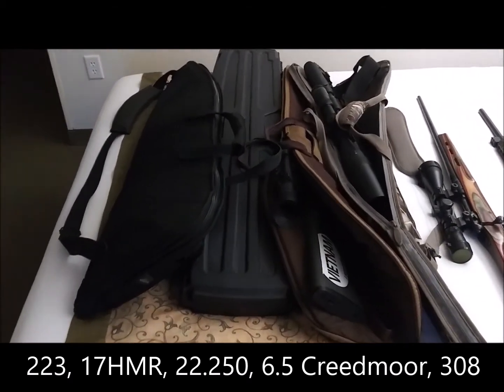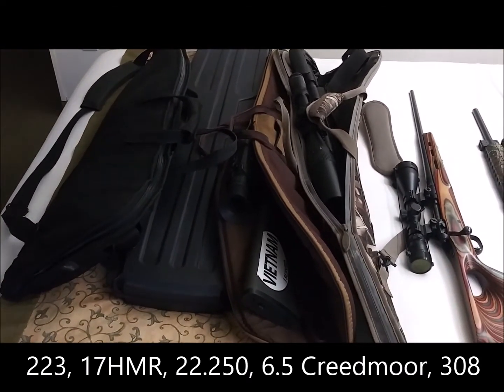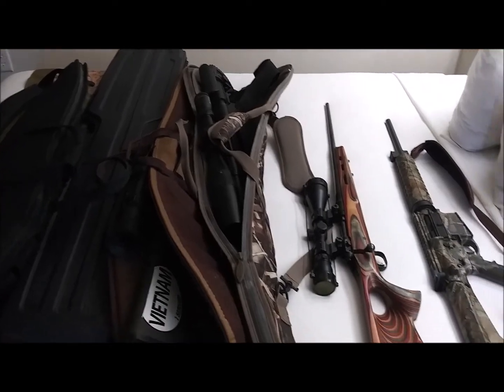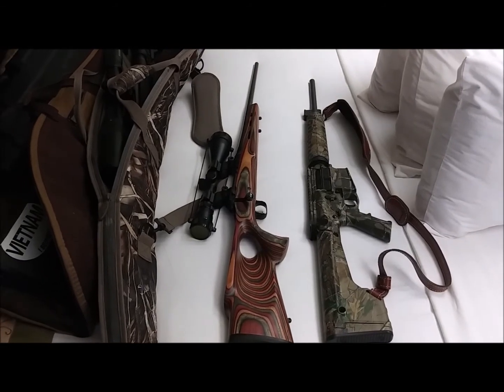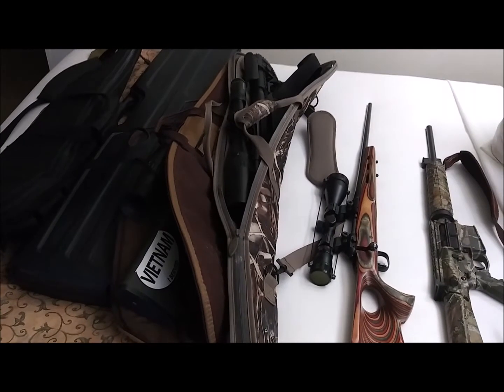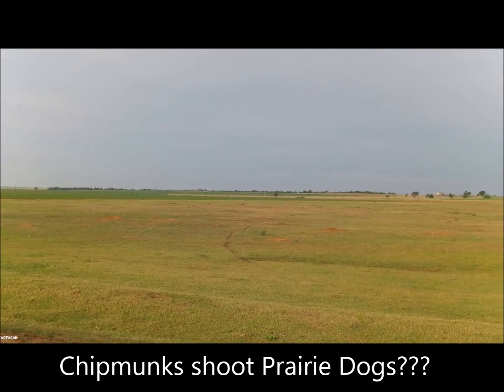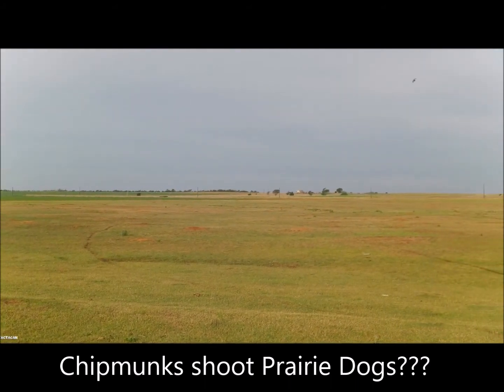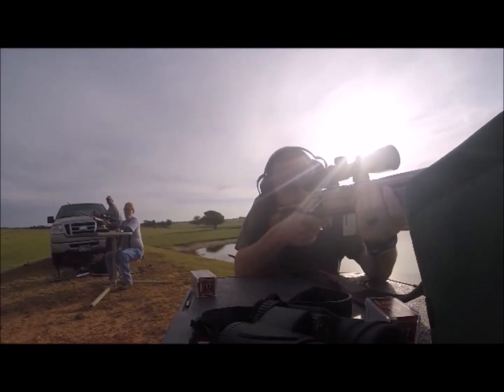Prairie Dog Hunting in Oklahoma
3 of us spent 1/2 day shooting dogs and can't guess how many we shot. Tons of fun though!